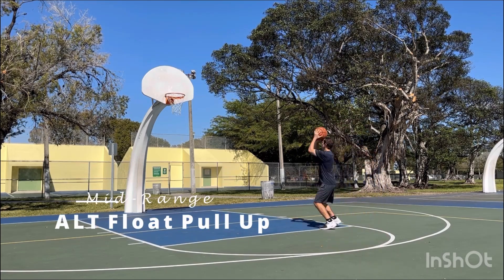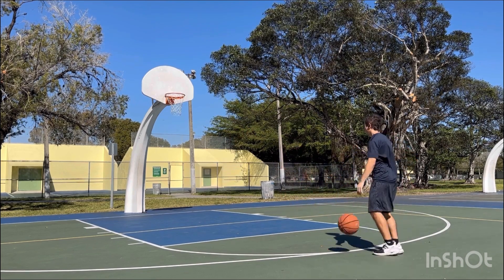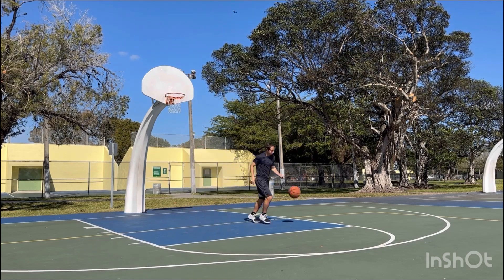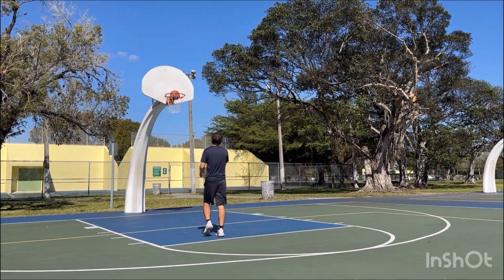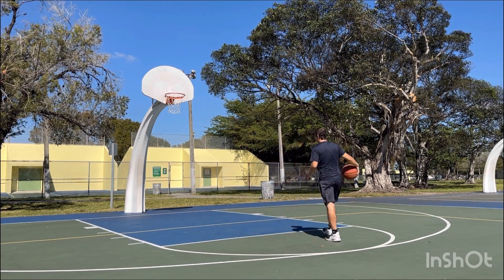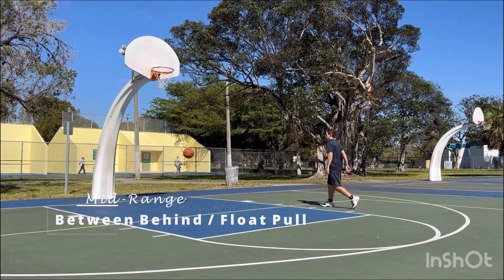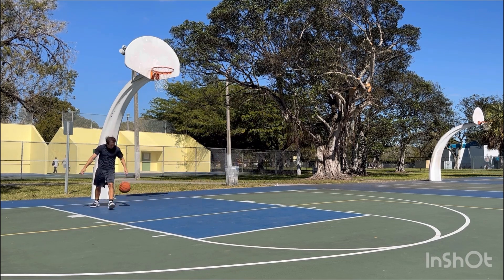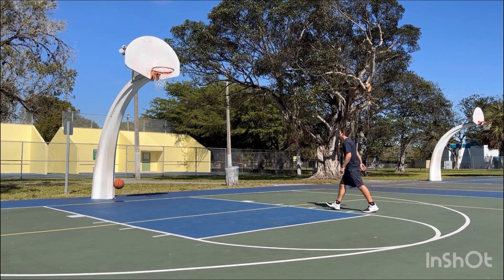Basketball Shooting Mastery #2 The Lost Art of the Mid-Range *2 Drills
So ill start off with a question. Do you think the art of the mid range is dead?
Its honestly where I have been able to score the most over my career playing.  Its best used when you have some open space you can get to while the paint is being blocked off by the big man.

Let me know what move you would like to see next in the comments.
Thank you again and have a great day! Stay consistent!